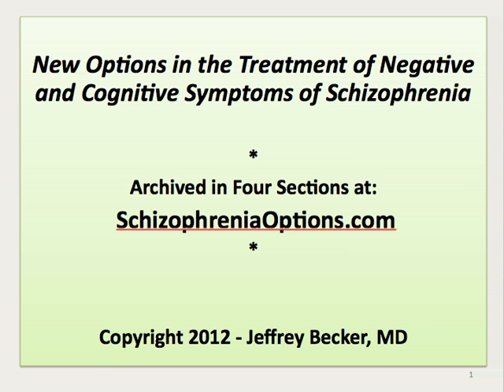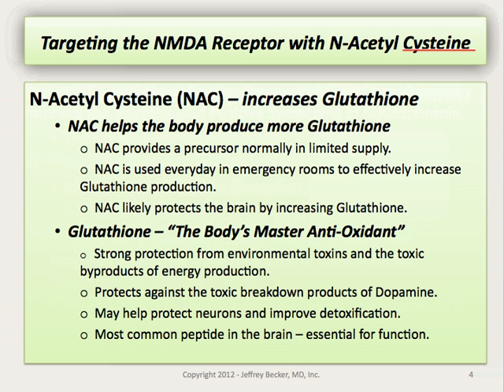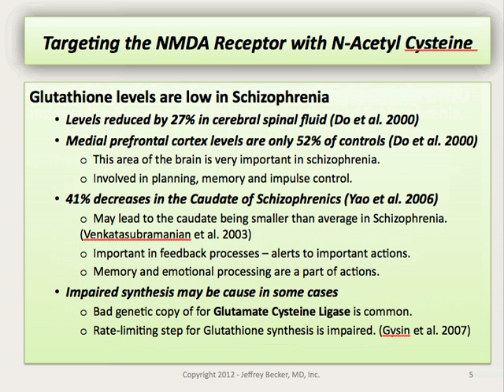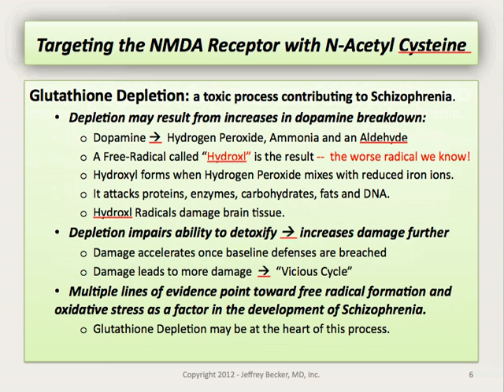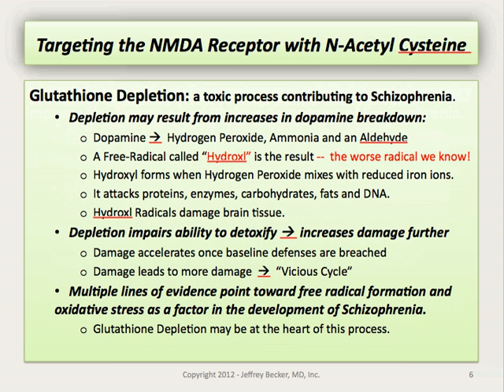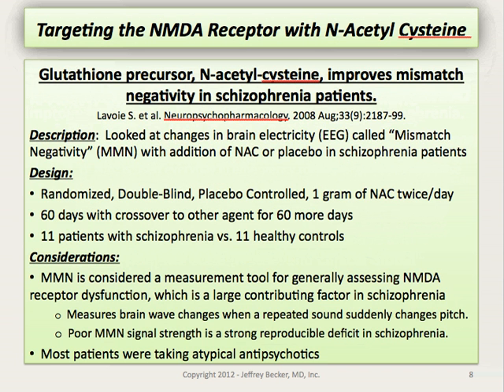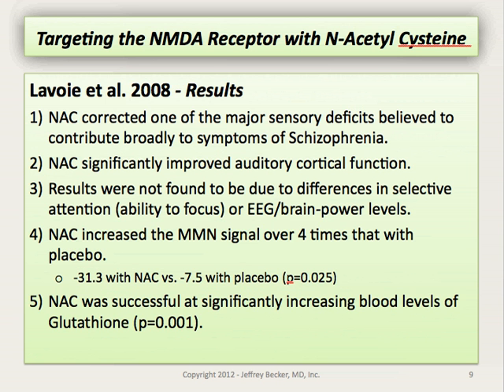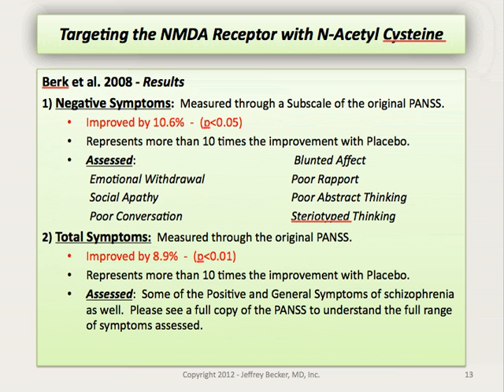SchizophreniaOptions.com - Movie: Section 4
New Options in the Treatment of Negative and Cognitive Symptoms in Schizophrenia
Section 4: N-Acetyl Cysteine -- an antioxidant precursor to Glutathione